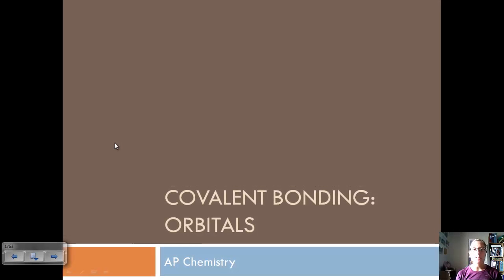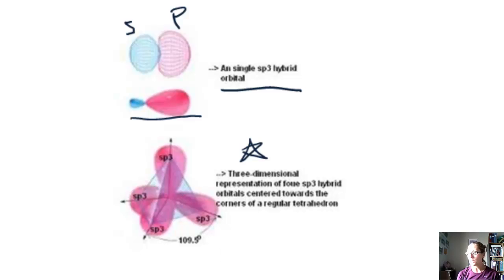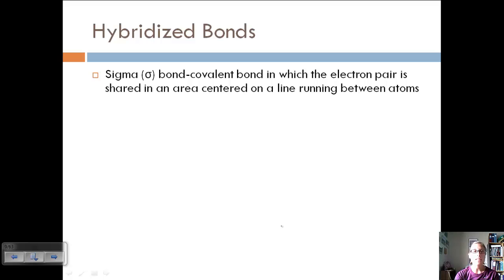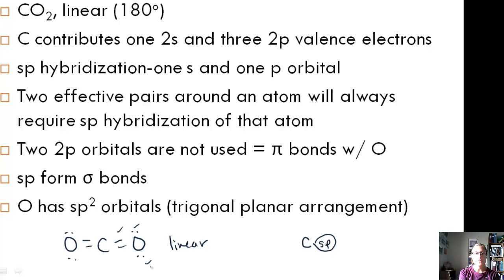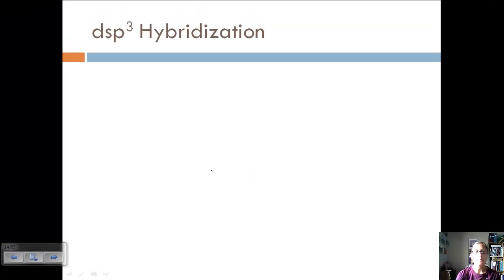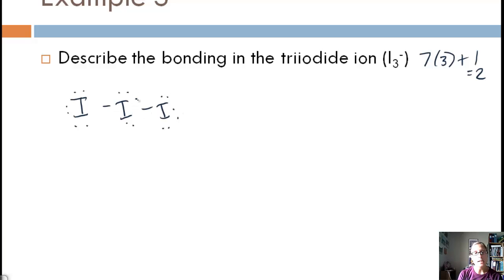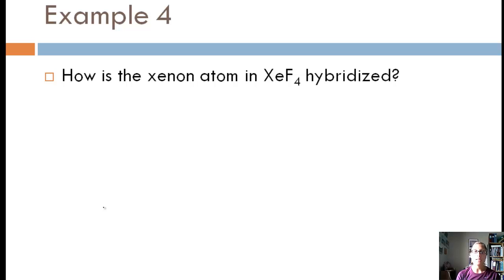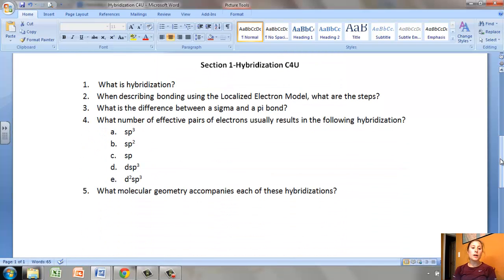Section 1-Hybridization C4U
Understand hybridization and how to apply it using the localized electron model.